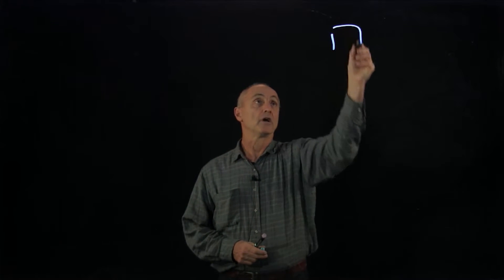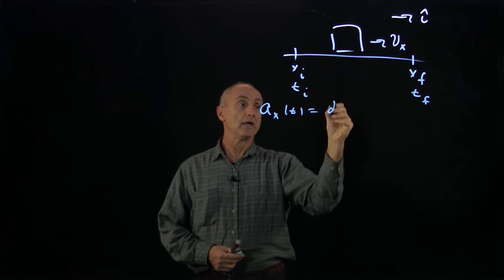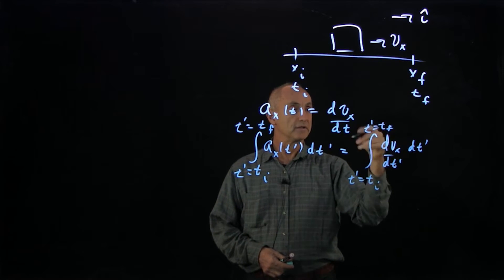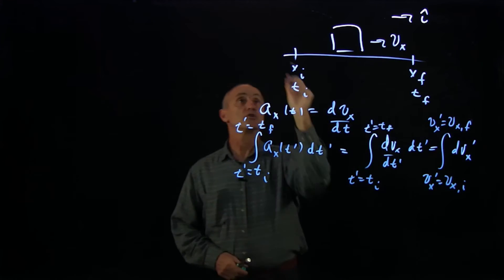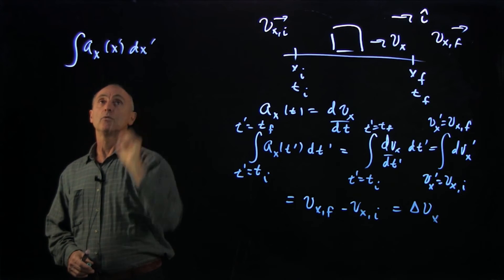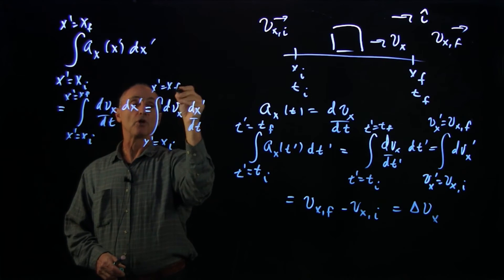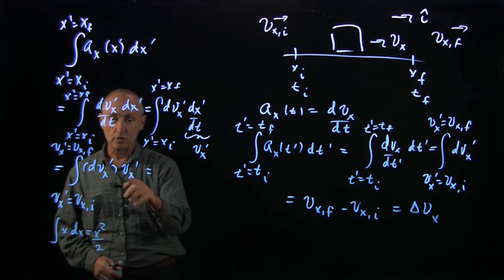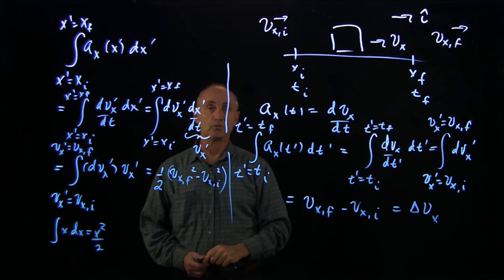20.4 Integrate adt and adx